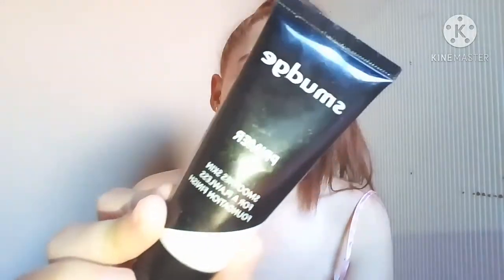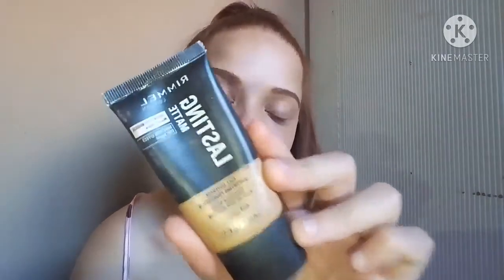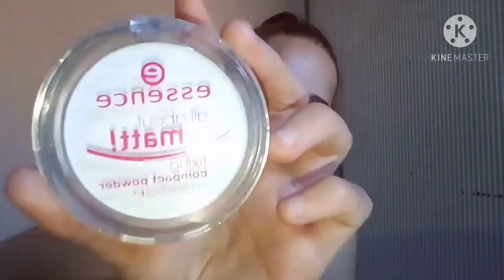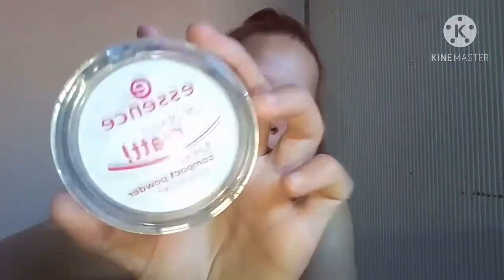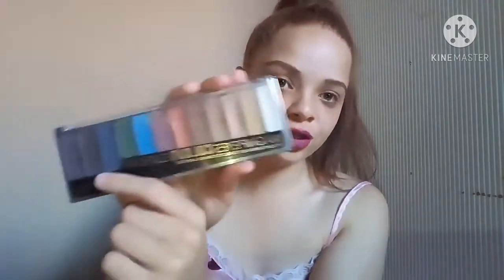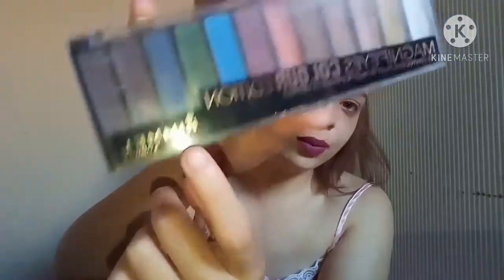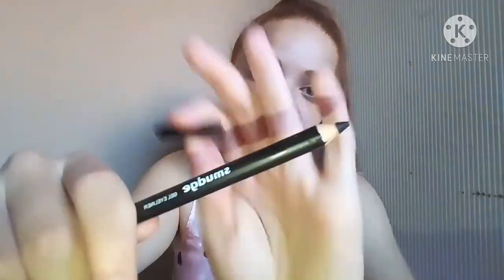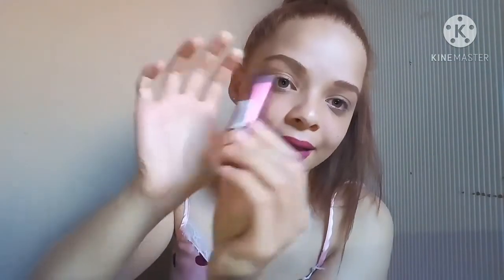Beginners Makeup Kit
Hope these helped you.
Makeup is not as complicated as you think.  It's quite fun😻

Brands mentioned in this video:
• Essences
• Avon
• Rimmel London

Get yours at any Clicks or Dischem store.

Subs @164

164 kisses x❤️